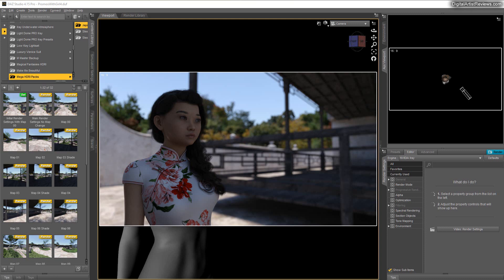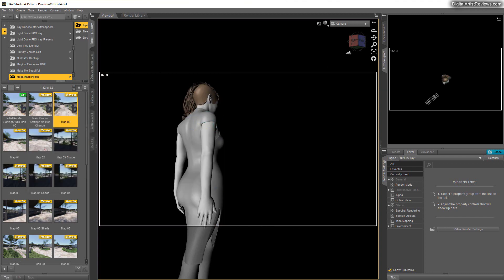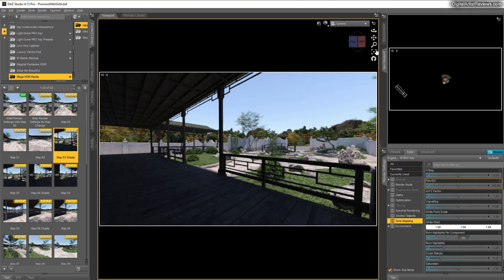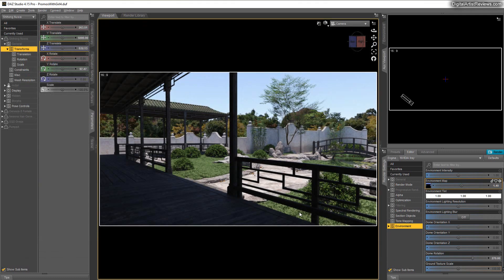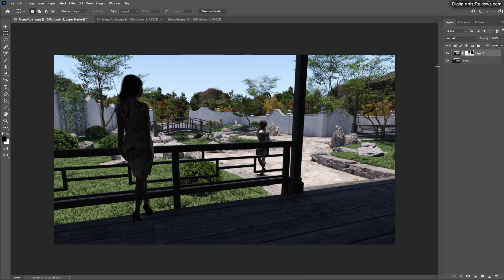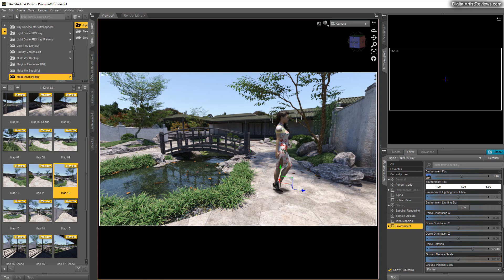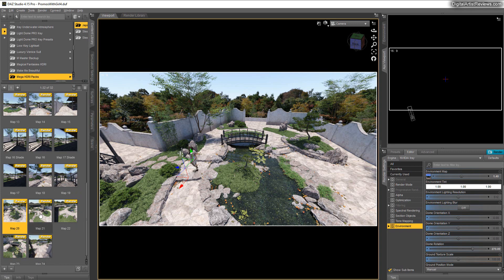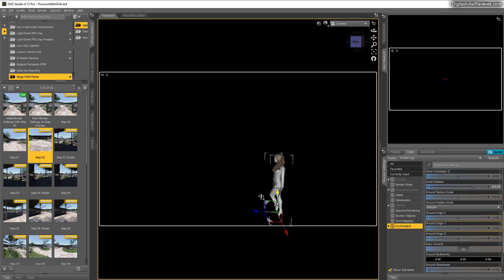31 HDRI's For DAZ Studio - Mega HDRI Pack - Japanese Garden + 25 JPG Masks + In "Shade" Option!